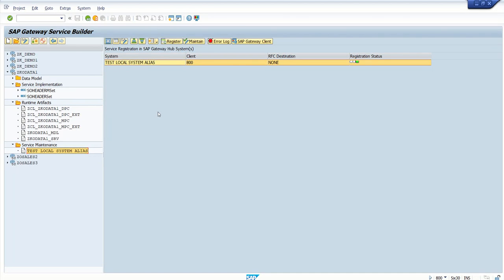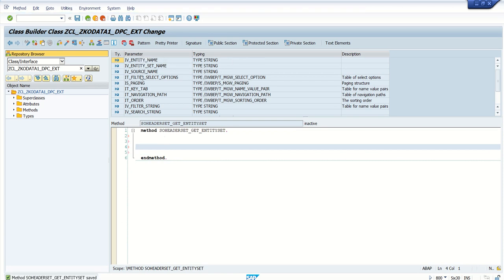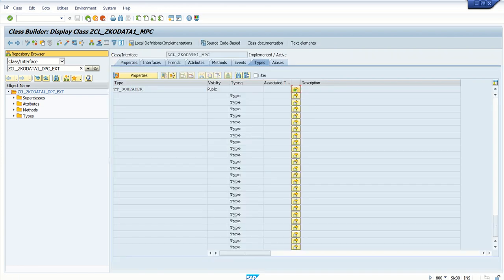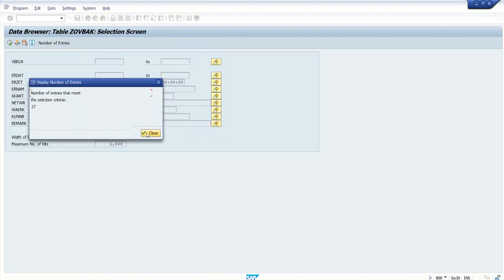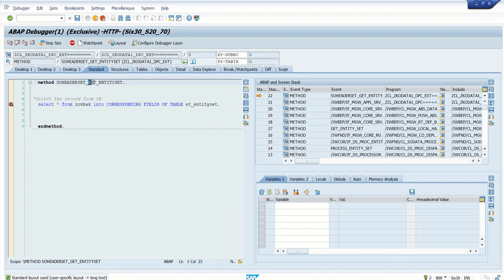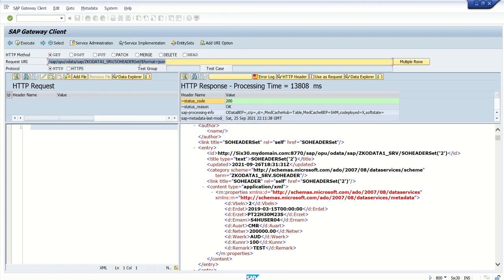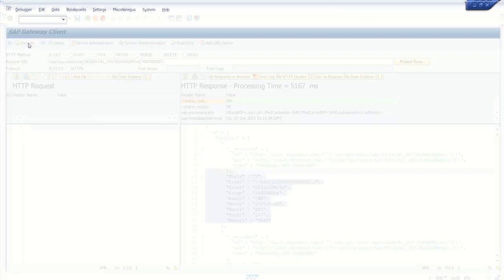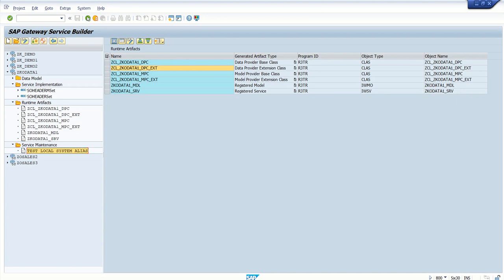sap odata implement get entityset